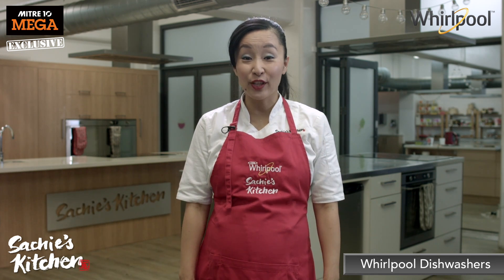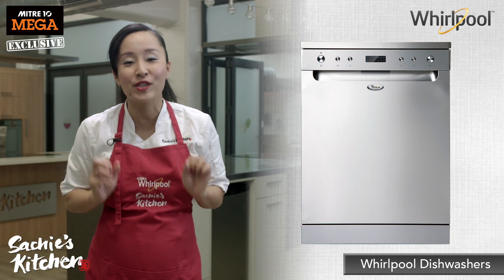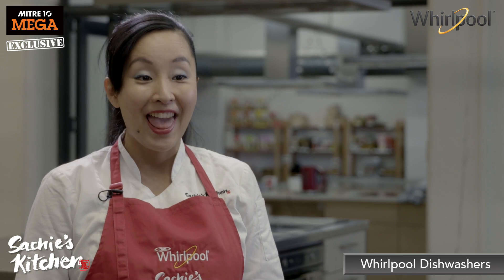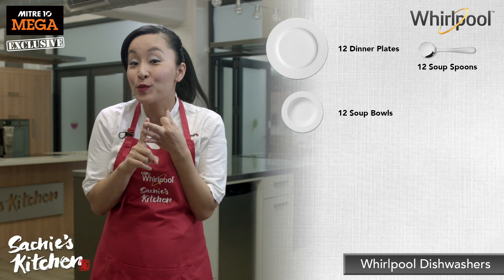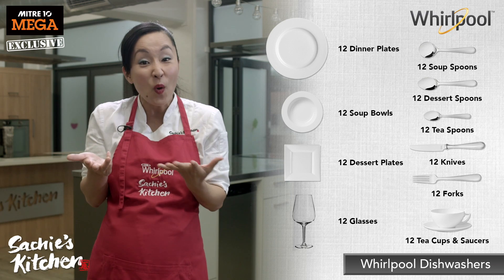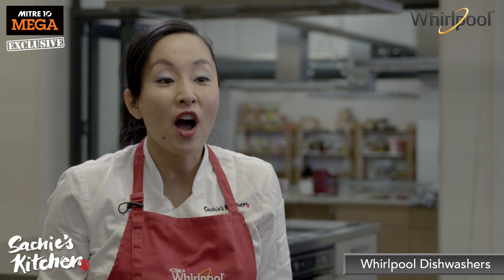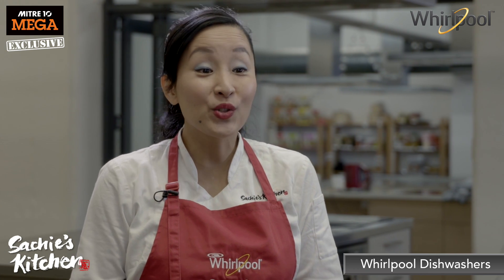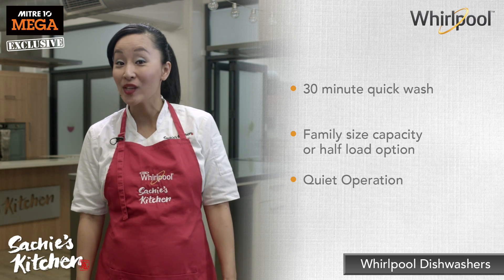Sachie Says: Whirlpool Dishwashers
Find out about the amazing features of Whirlpool Dishwashers from celebrity chef Sachie Nomura!

Whirlpool is available exclusively at Mitre 10 Mega stores New Zealand wide.